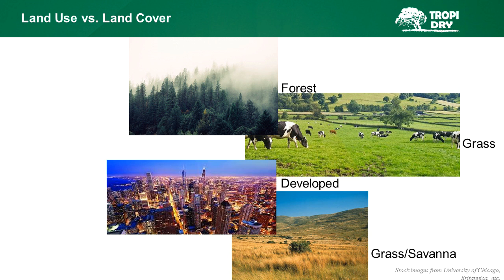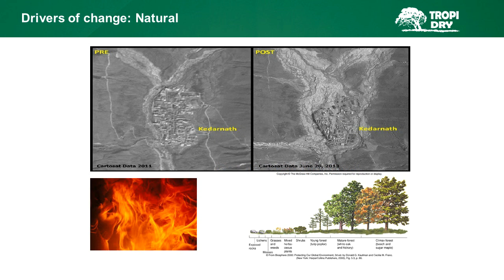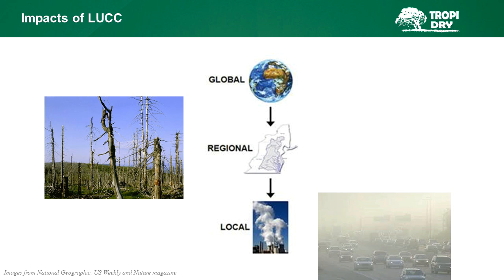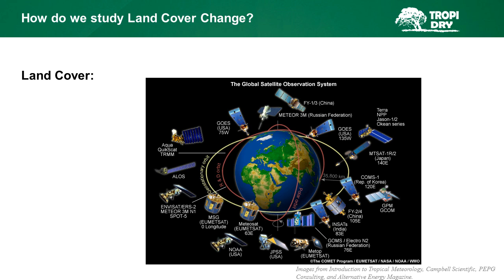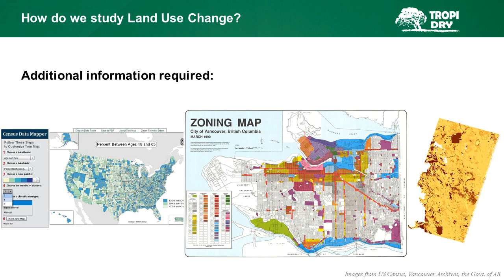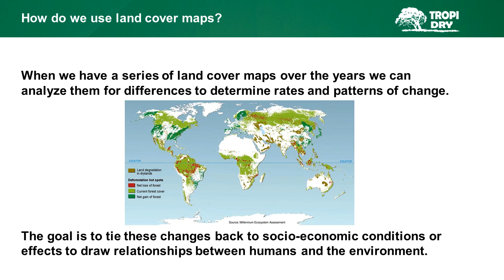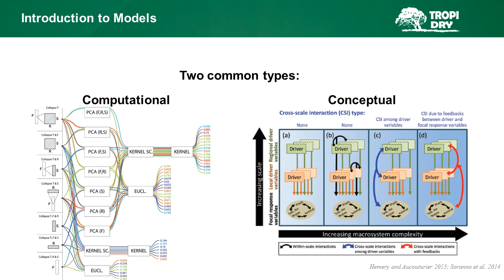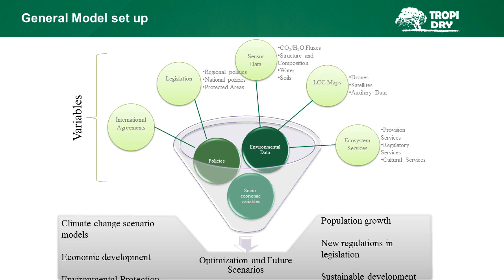Webinar No. 12: Modelaje del cambio del uso y cobertura de la tierra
Modelaje del cambio de uso y cobertura de la tierra